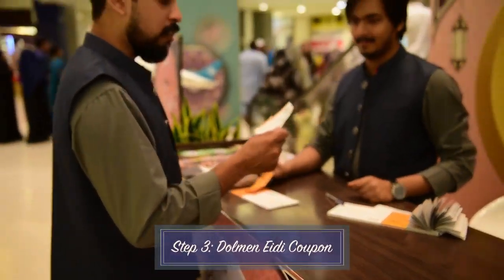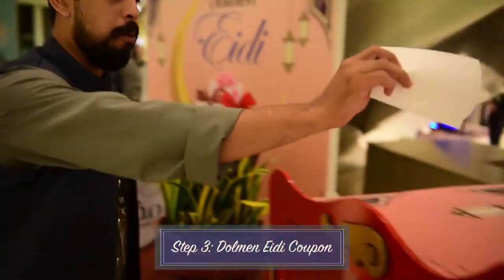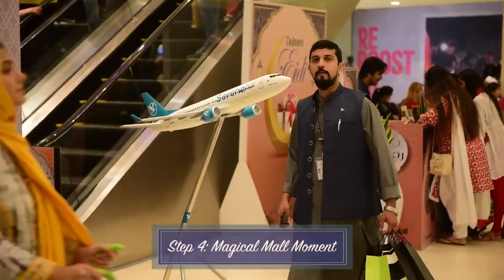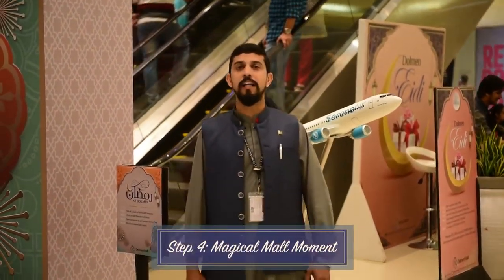Dolmen Eidi - Ramadan At Dolmen